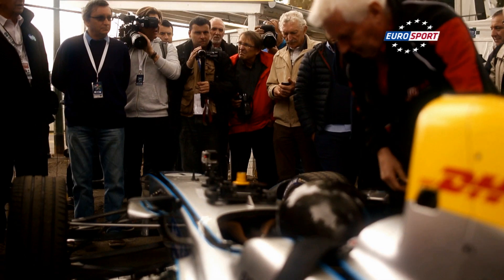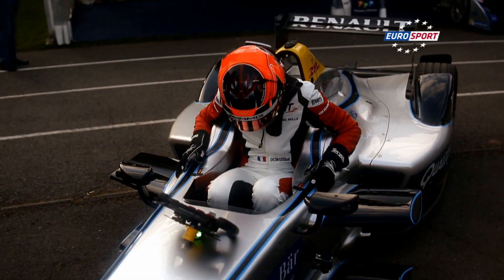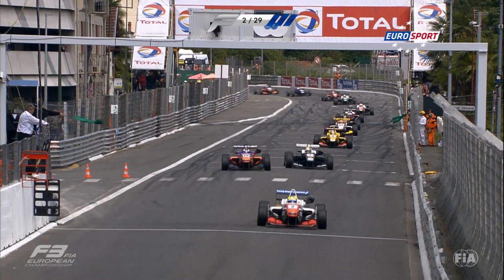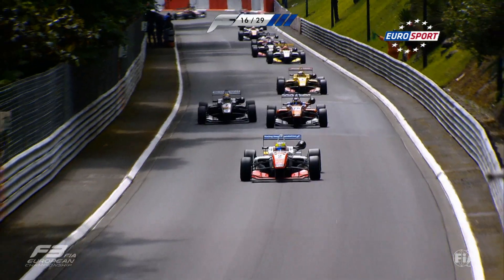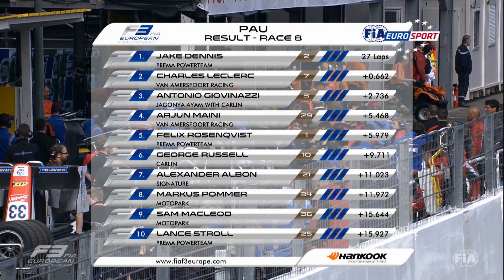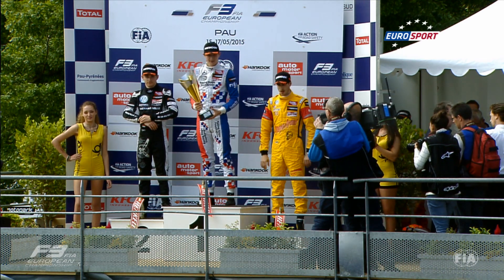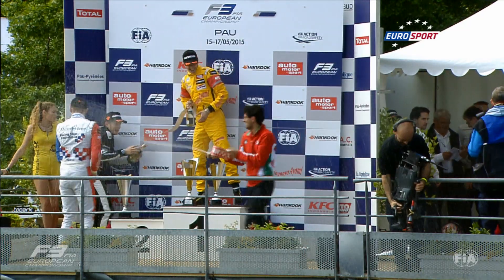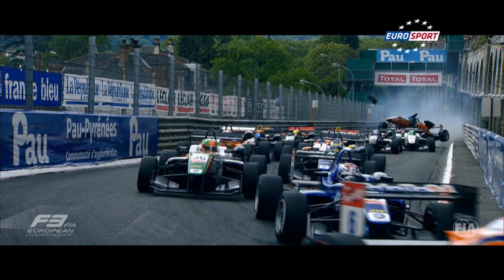Eurosport Magazine 2015 - Pau (Part 2)